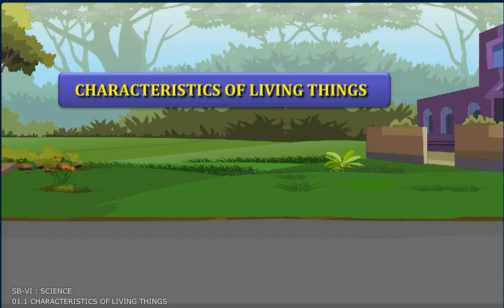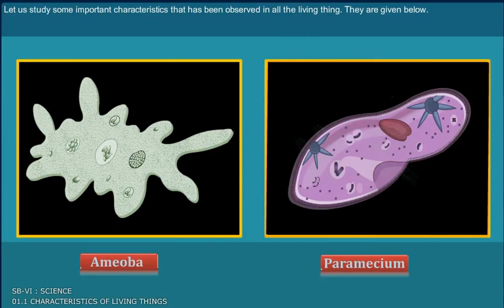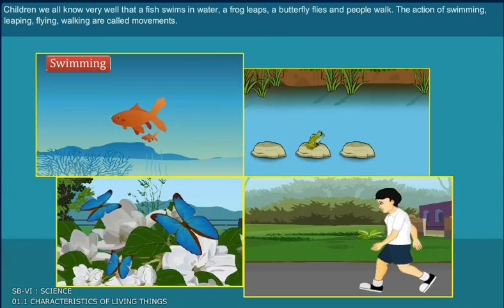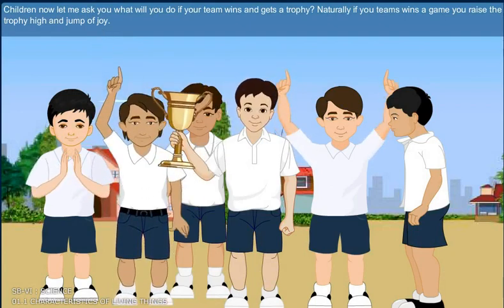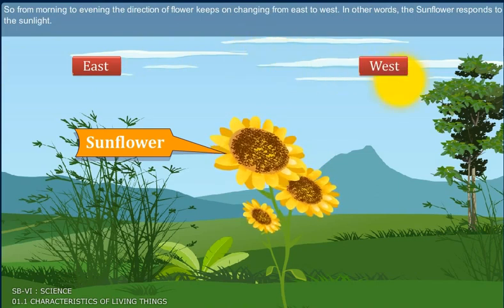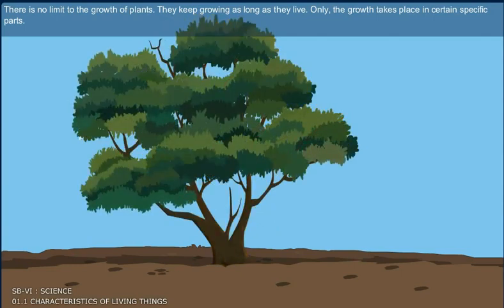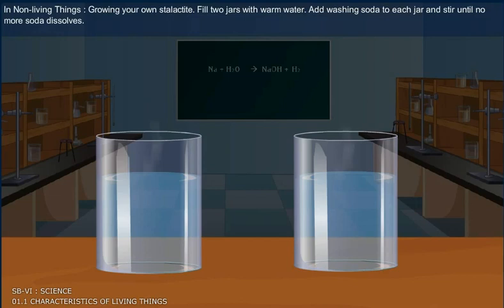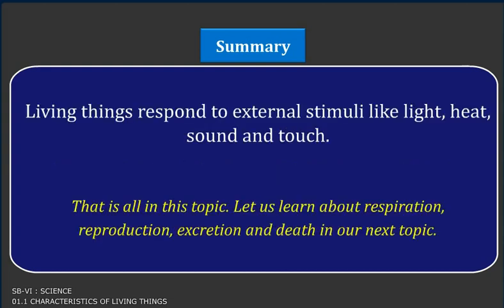CHARACTERISTICS OF LIVING THINGS 1